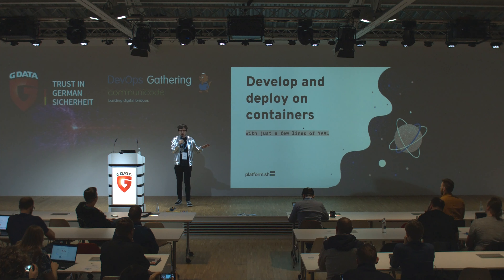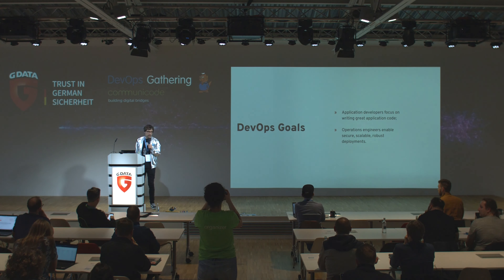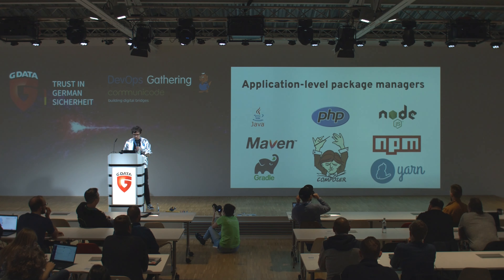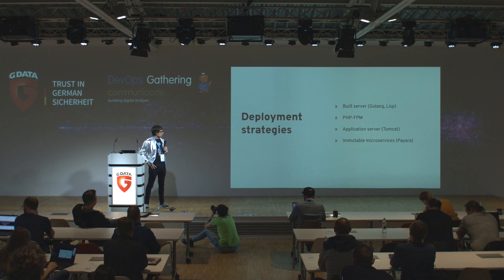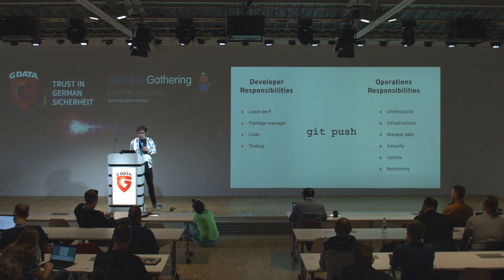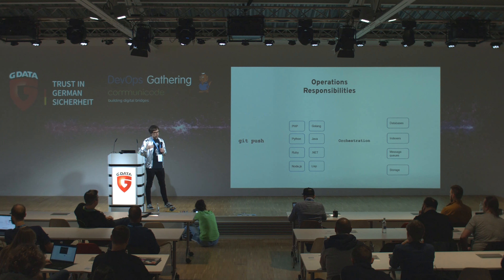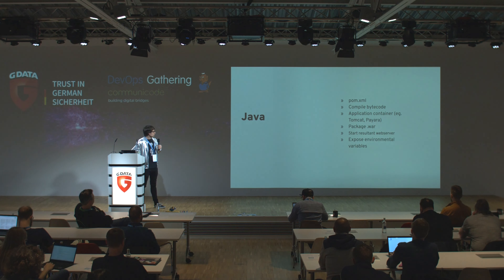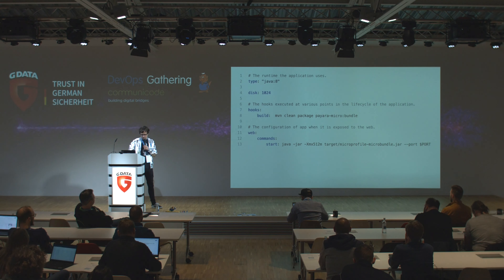DevOps Gathering 2020 | Develop and Deploy with just a few lines of YAML by Andrew Melck